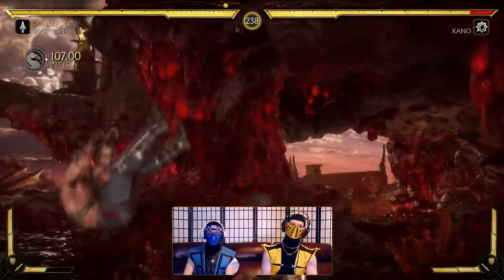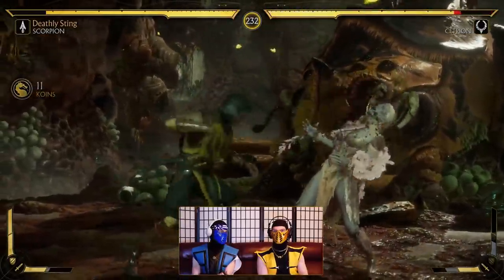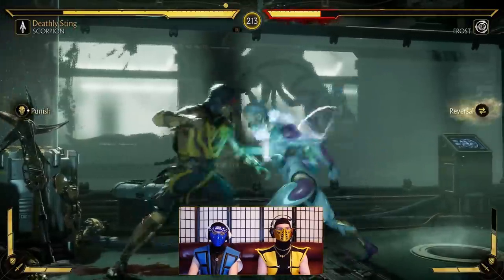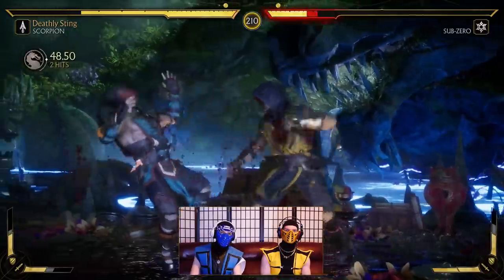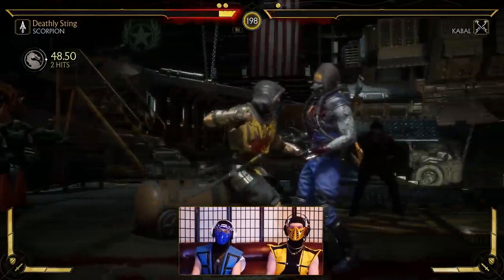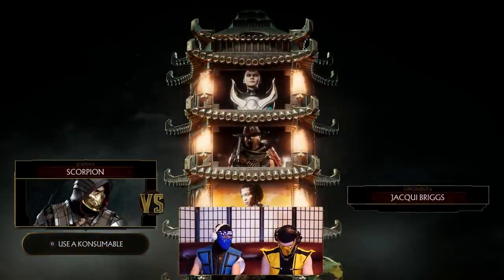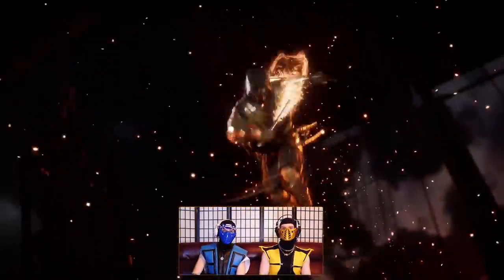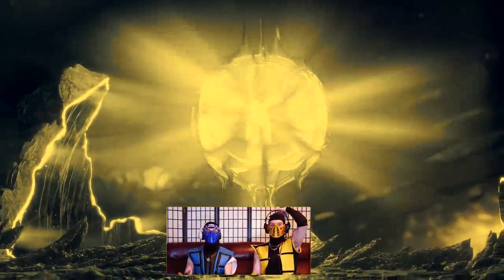Scorpion Plays Through his Mortal Kombat 11 Klassic Tower! | MK11 PARODY!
At Last we get a Render that WORKS!!! Here we go with our first Mortal Kombat 11 Klassic Tower Play Through with none other than Scorpion Himself!
Thanks for the patience Guys! These 4k Renders our killing us on Encode times. But as promised we will be having 8 more towers being released in the weeks to come!

(Thanks Cyberfox!)

ATTENTION: We are not the Official Scorpion & Sub-Zero! Real Mortal Kombat is a parody series that tries to imagine what the characters of Mortal Kombat would be like in Real Life, and how they'd interact with other video game characters and play their own games!